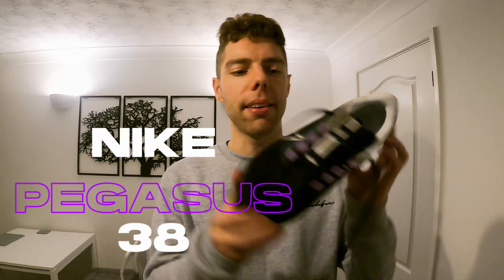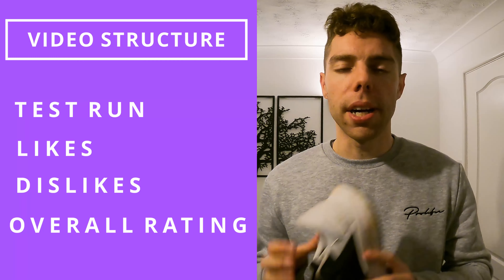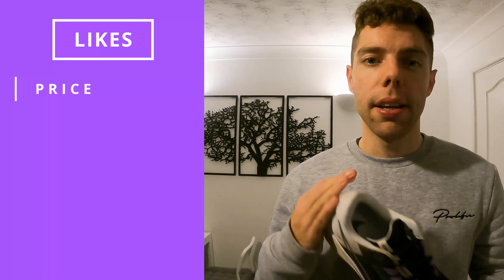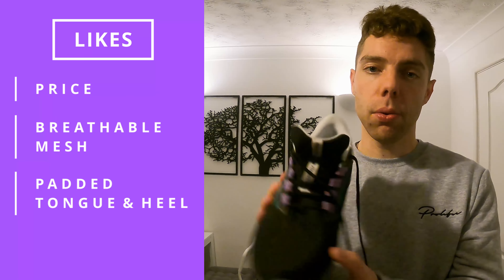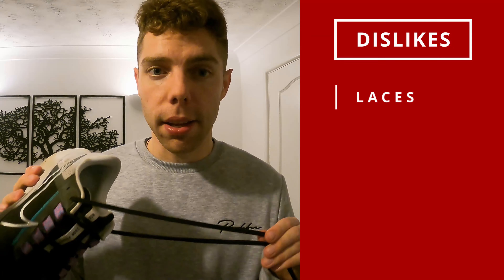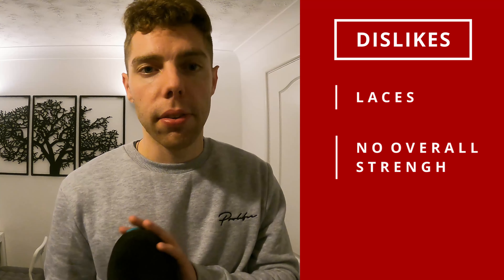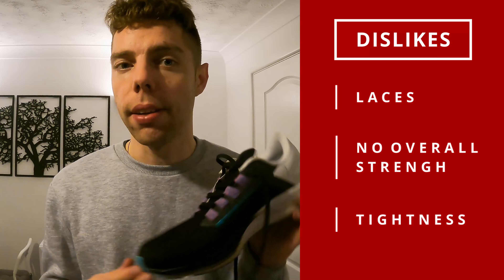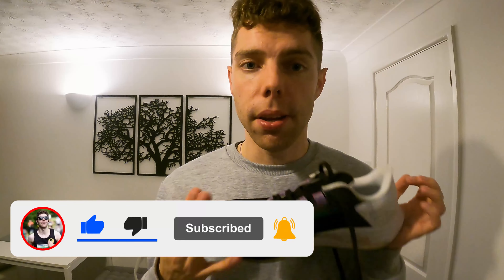Nike Pegasus 38 Review - A great all rounder?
This is my review of the Nike Pegasus 38's! The 38th Edition of the Pegasus range.

In this review I take the trainers out on a test run, on both road and trail to test them out. I cover my likes and dislikes of the trainers. Finally I give my overall rating and recommendation.

Is there anything i missed i can help answer? Please ask away, i am only a small channel and read all comments :)

Disagree will the final score or any points covered? Also let me know. Great to hear other sides.

Do you own a pair, or considering buying one? Has this video encouraged or put you off? I hope it has helped you to make a more informed decision if you are looking to buy.

00:00 Intro
00:50 Test Run
02:11 Likes
04:24 Dislikes
06:56 Overall Rating